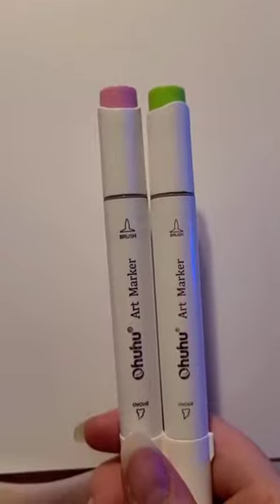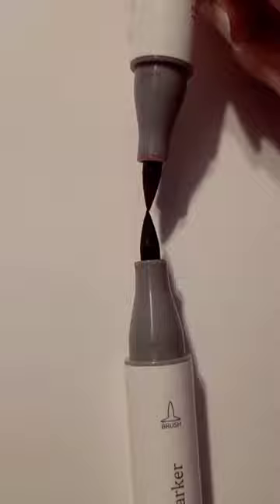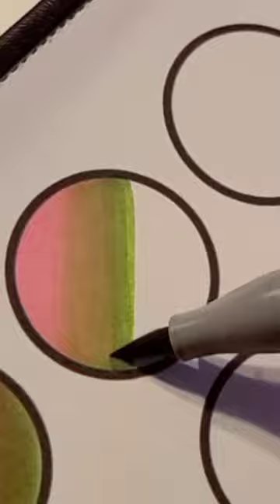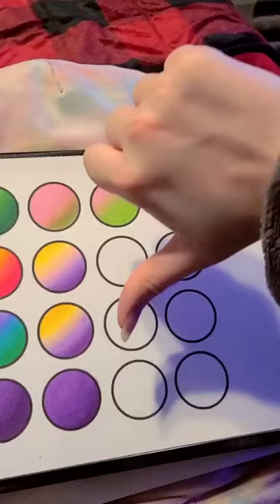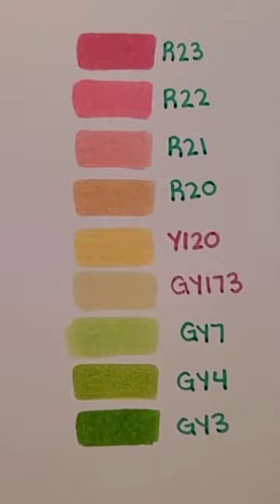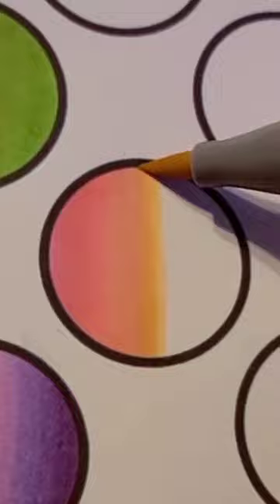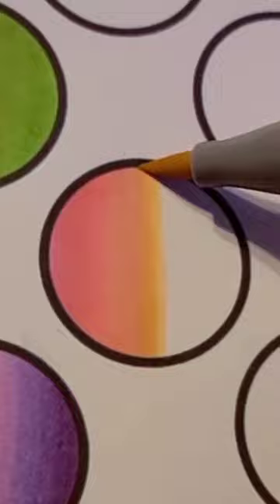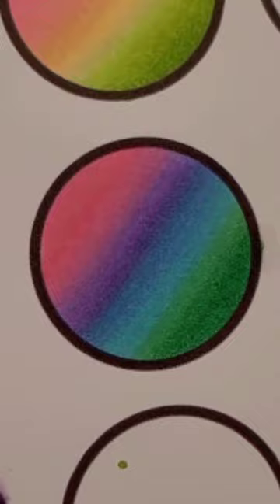How To: Alcohol Markers pt. 9 - Pink to Green Ombre